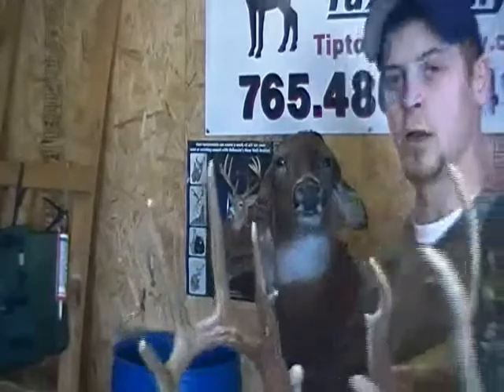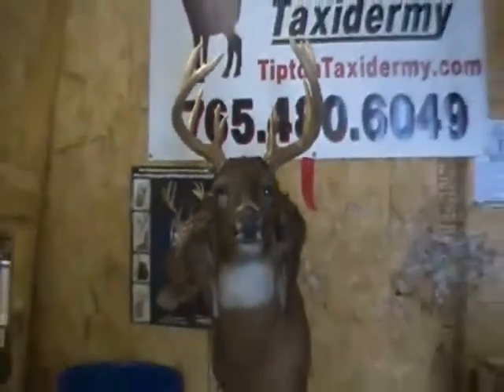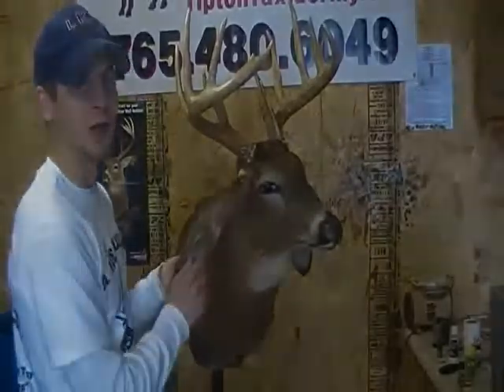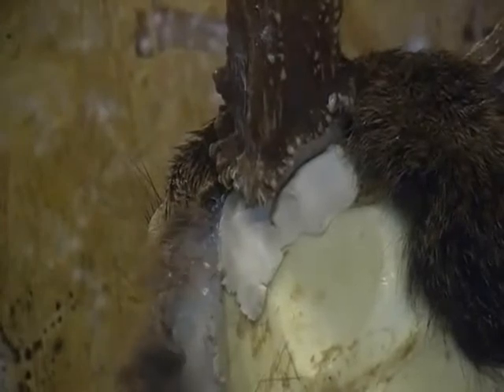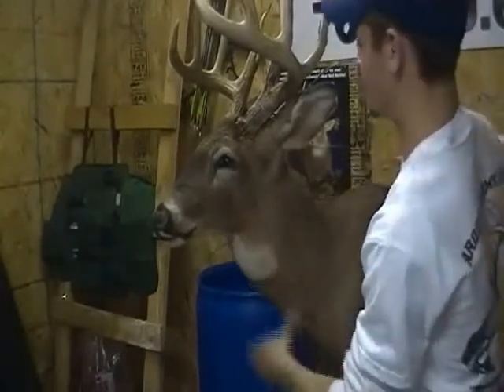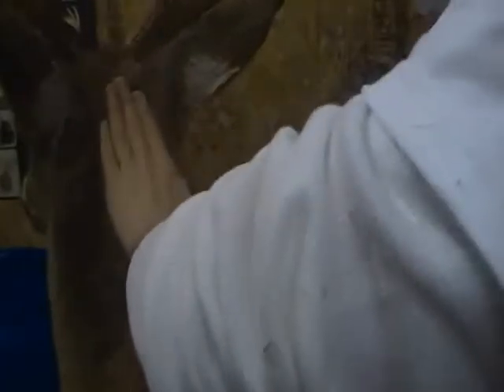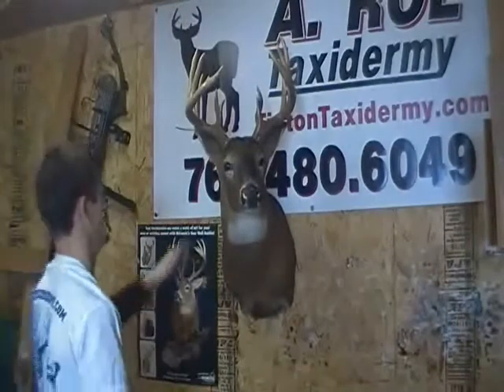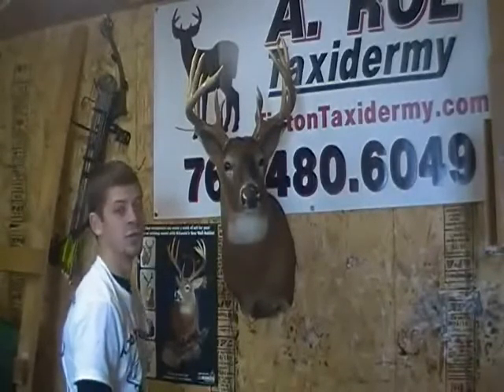mounting a midwestern whitetail 4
watch as it all starts to come together! our next video will cover the finishing process!